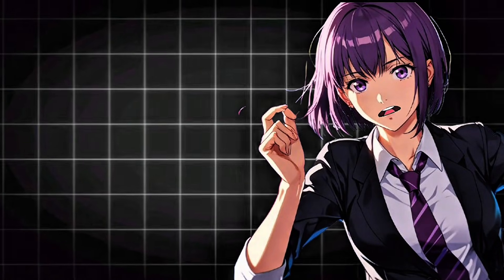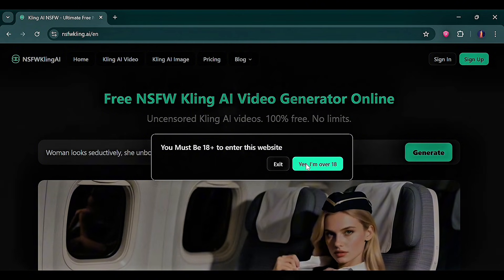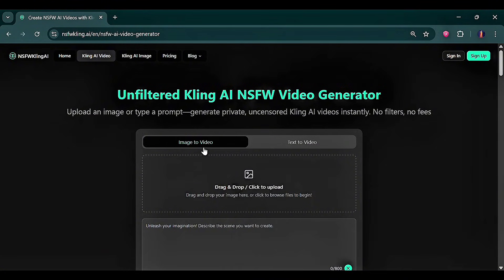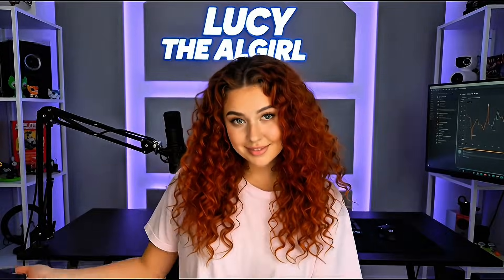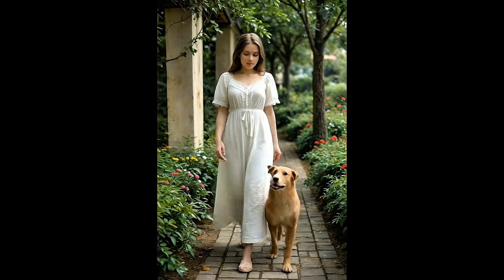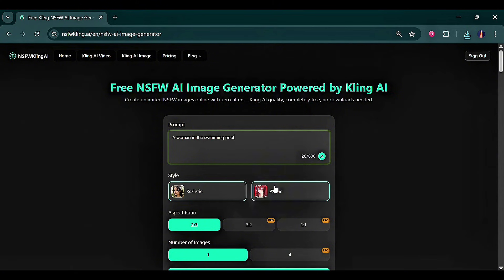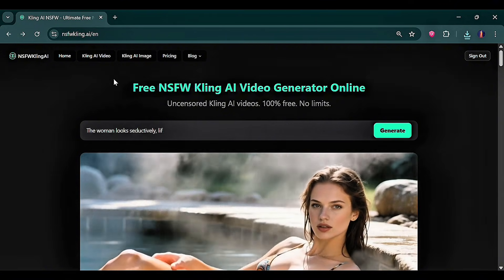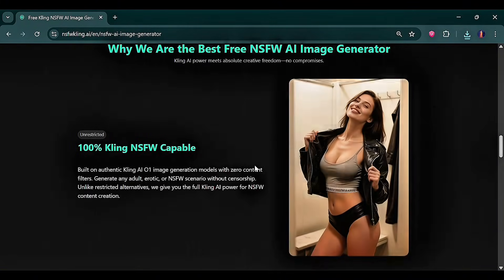NSFW Kling AI Is REAL 😳 | Kling AI Uncensored Free Image & Video Generator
There’s been a lot of debate about whether NSFW Kling AI actually exists, and in this video I finally prove it. This is Kling AI uncensored, a free limited AI tool that allows uncensored image and video generation using both text-to-video and image-to-video. I show exactly how NSFW Kling AI works, how to generate uncensored videos, and how this Kling AI uncensored version compares to the original. If you’re searching for NSFW Kling AI, a Kling AI uncensored alternative, or a free AI video generator that actually works, this video breaks everything down step by step.

⏱️ TIMESTAMPS
00:00 Intro
00:30 What NSFW Kling AI Is
00:56 Video Generation Overview
01:27 Image Generation Overview
01:54 Final Thoughts

• NSFW Kling AI uncensored generation
• Kling AI uncensored image creation
• Free AI video generator access
• Text-to-video and image-to-video
• Realistic and anime styles
• Free limited usage